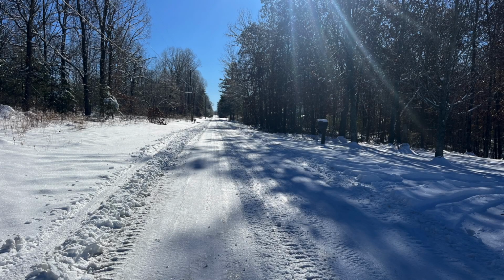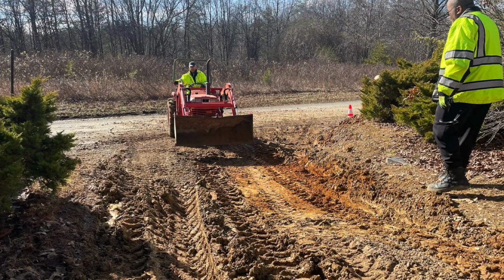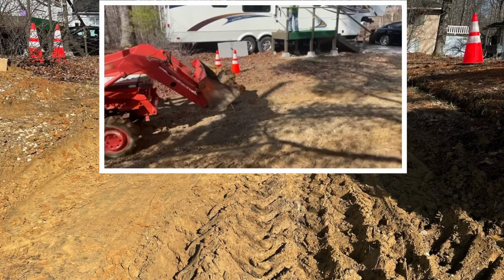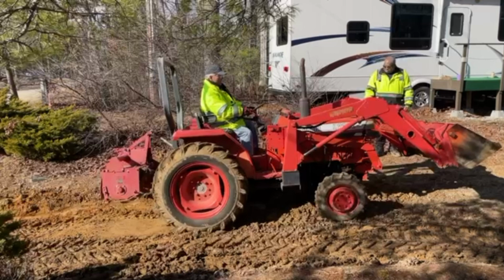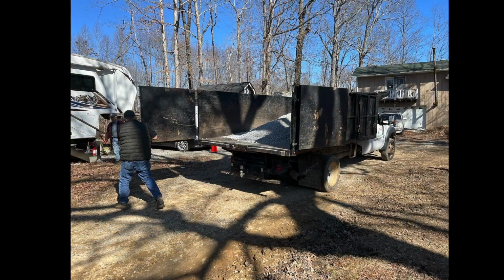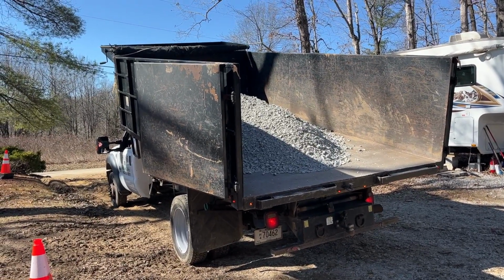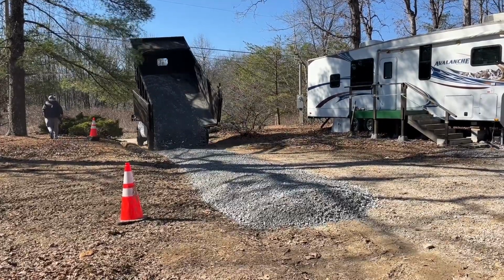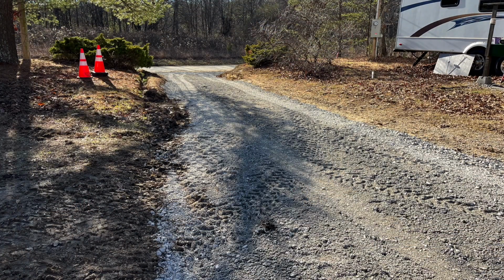Driveway Repair On Dayton Mountain